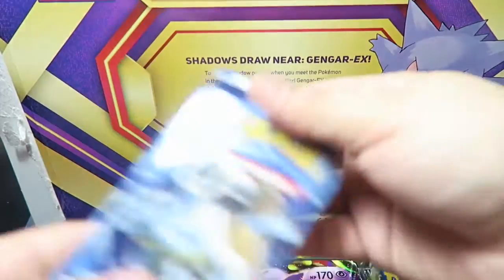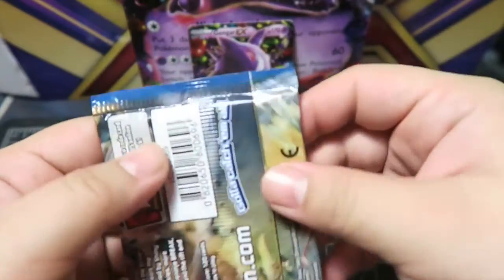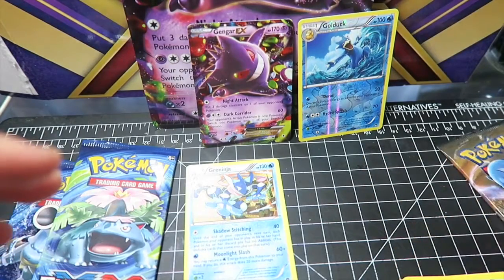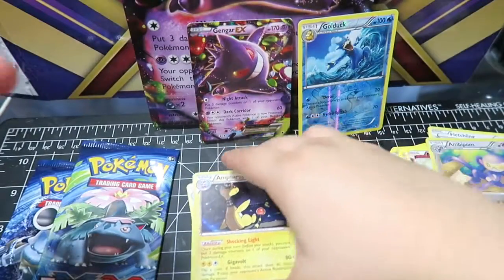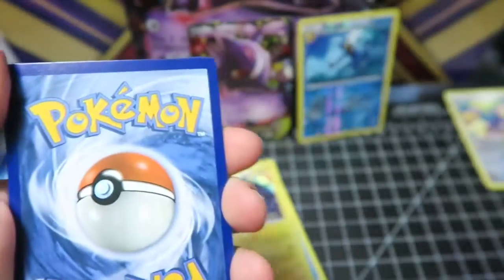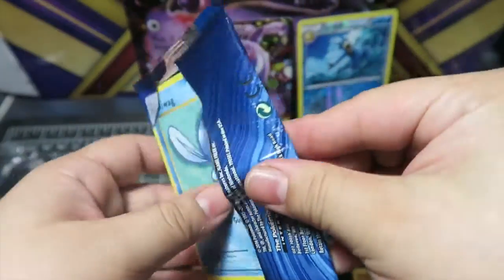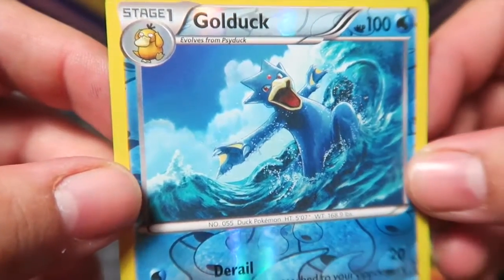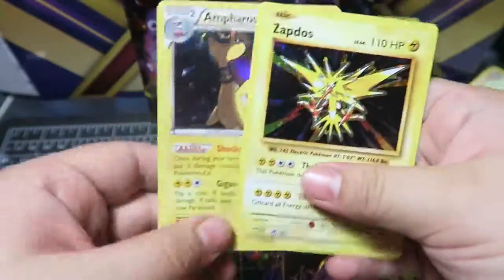Gengar EX Box Opening!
My first ever jumbo card! I LOVE IT!